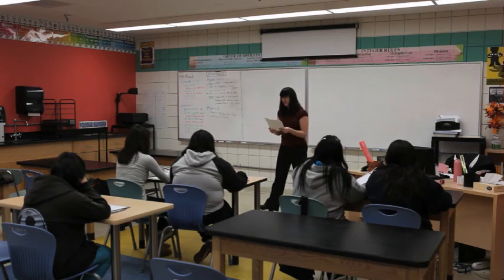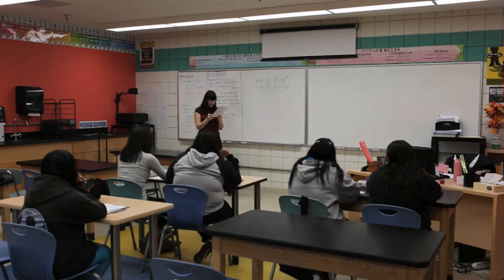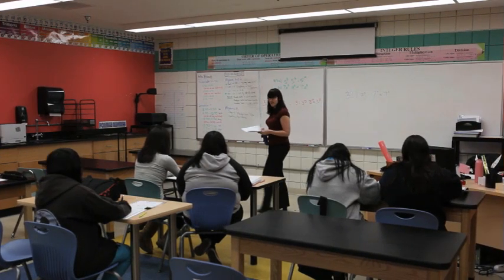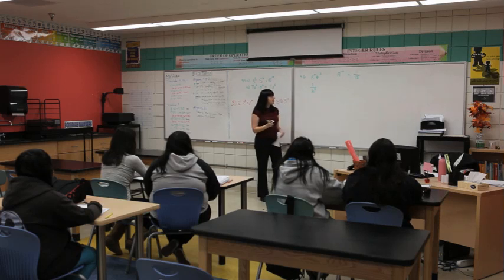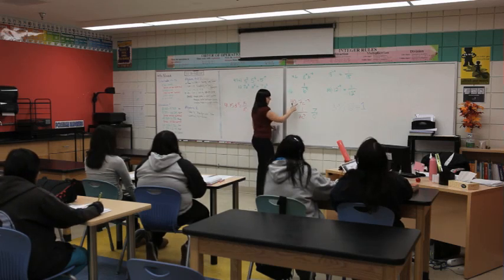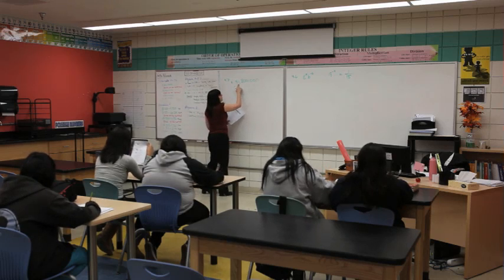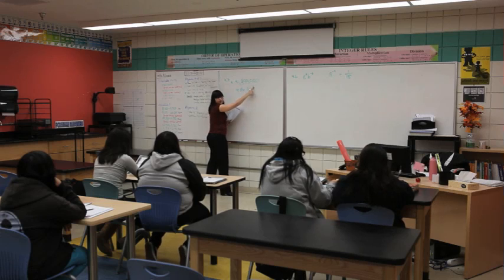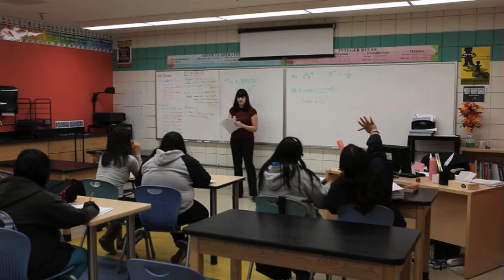Arielle Haze Teaching Exponent Review 01